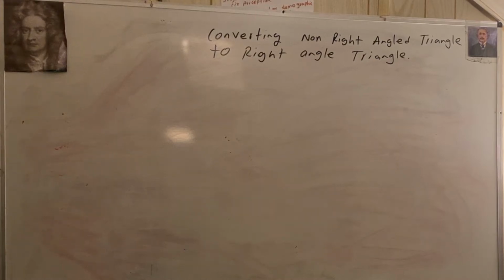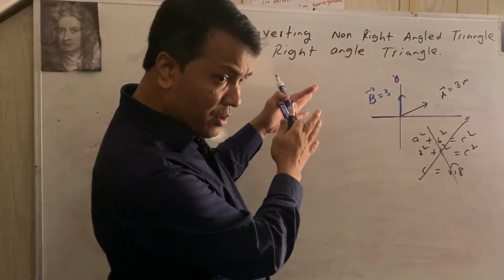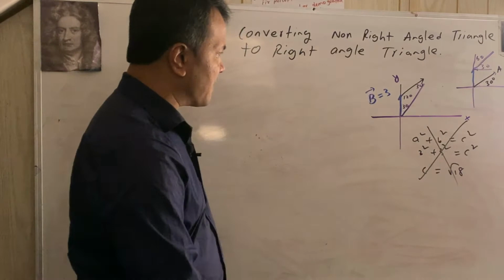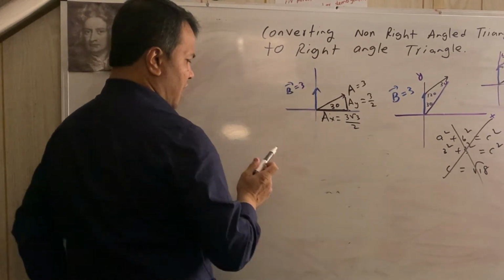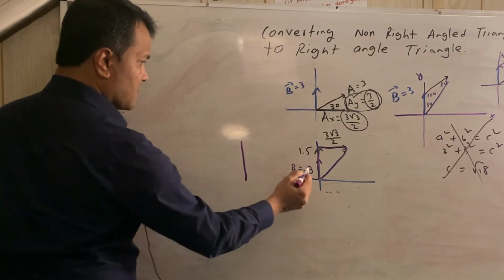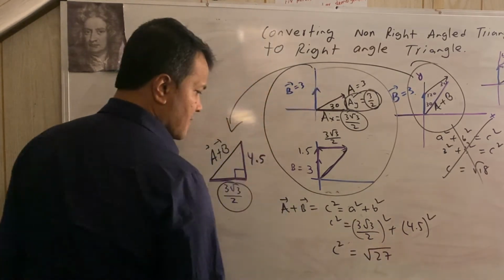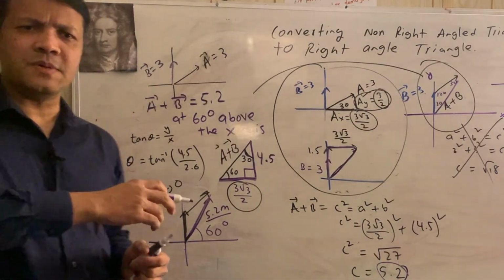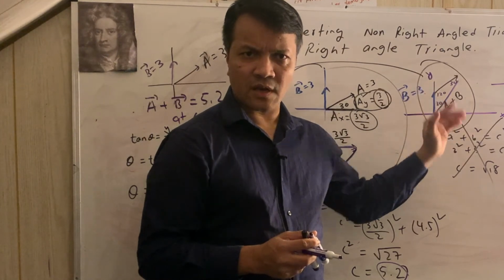#46 | Vector Addition by Converting Non Right Angled Triangle to Right Angle Triangle